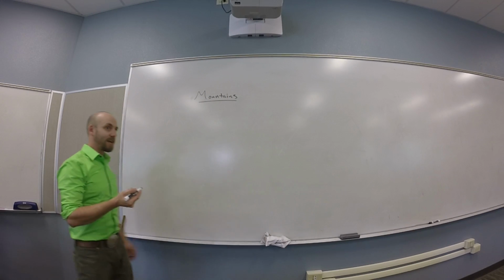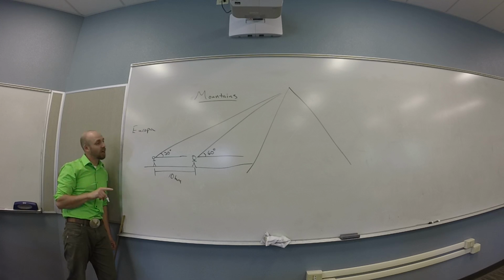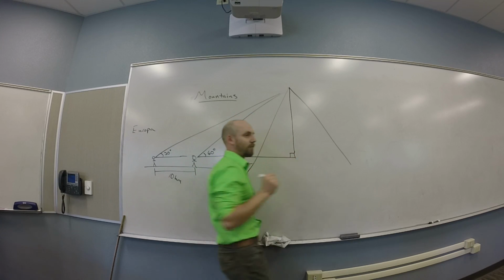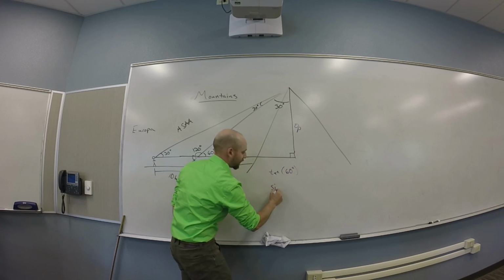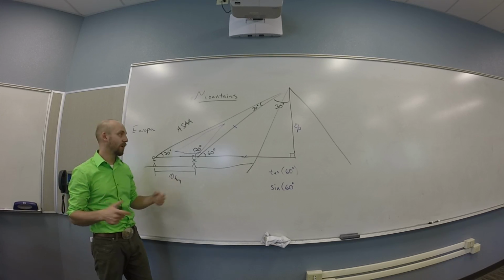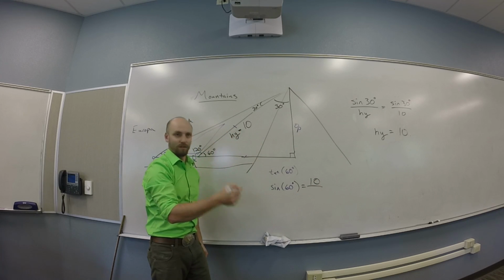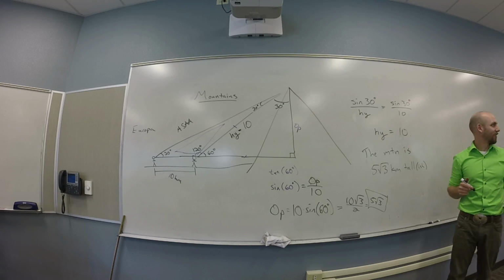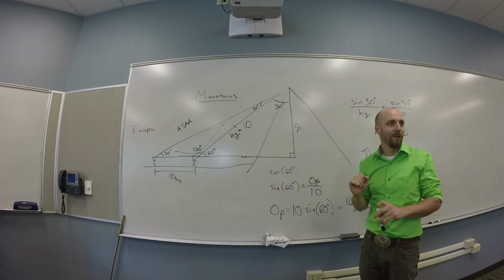Measuring Things - Harder, but better way